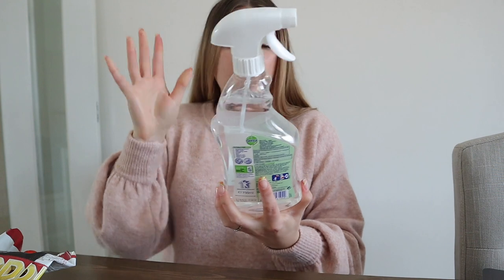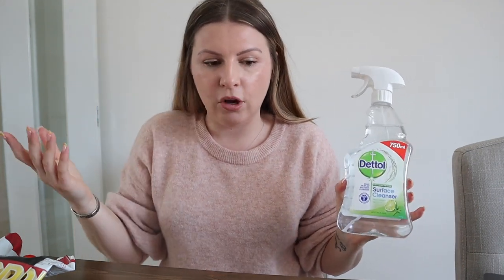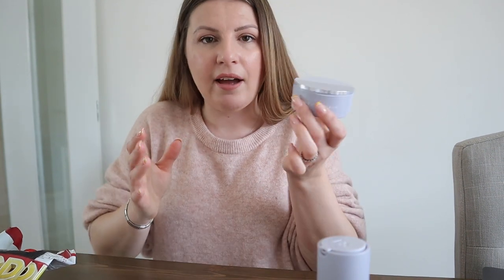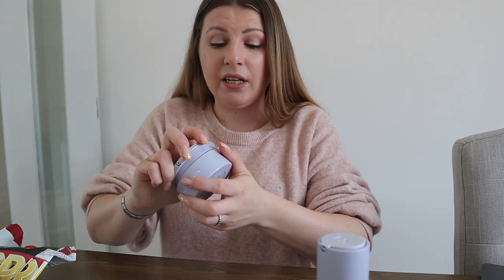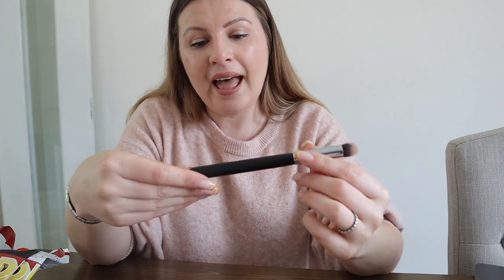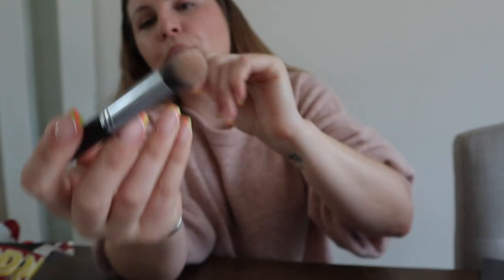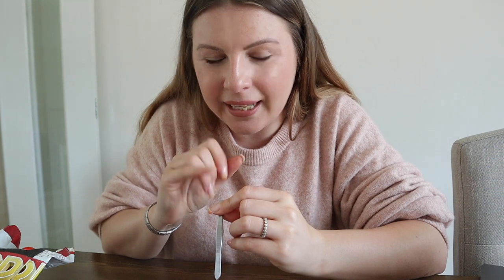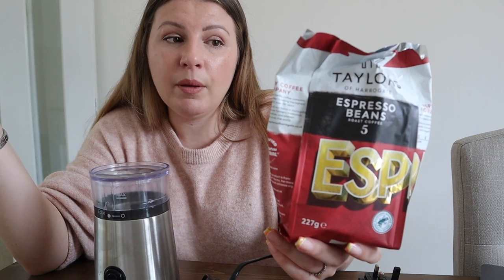FAVES & FAILS // Fenty Skin, Essential Tweezers Best Smelling Surface Cleaner in The Land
BELOW DECK!!
If you're not already watching it, what are you doing??

Welcome!